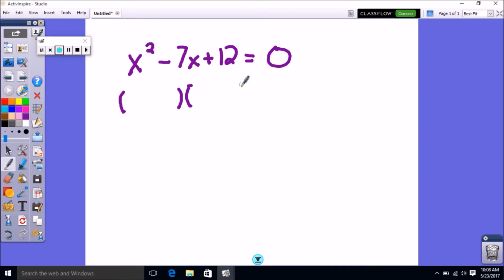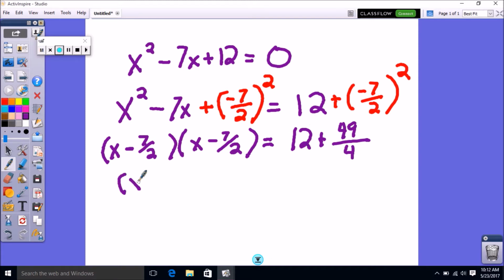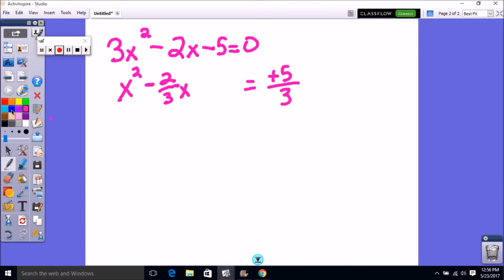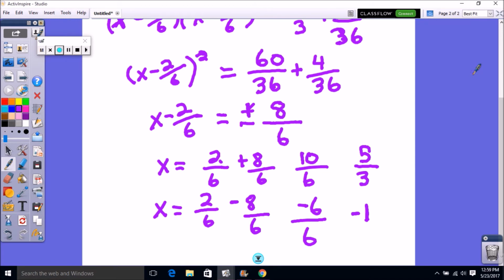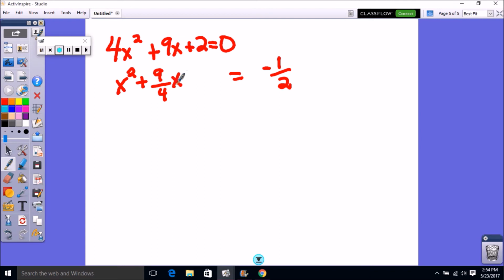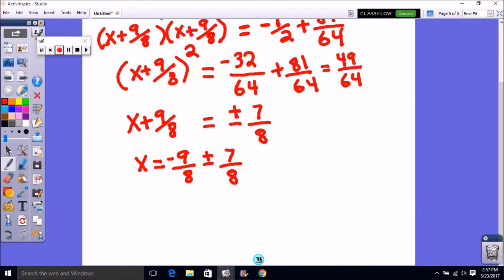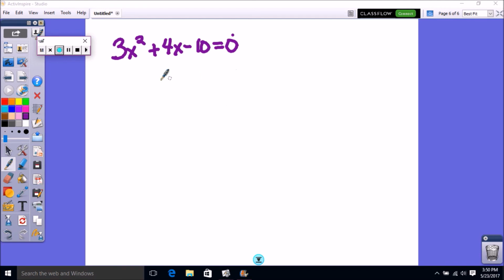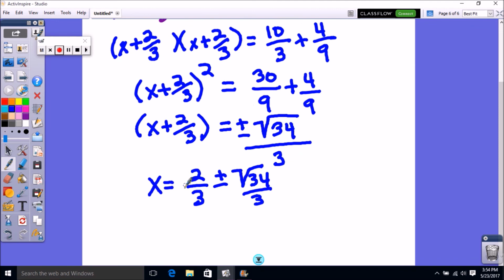Completing the Square May 23